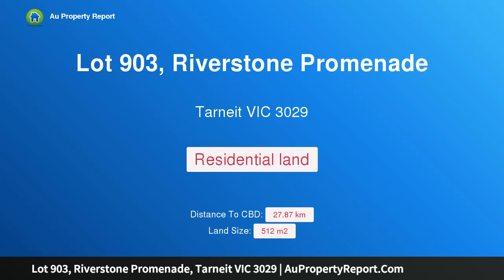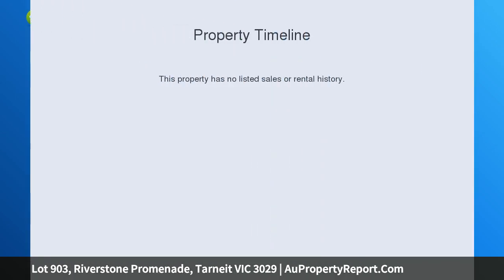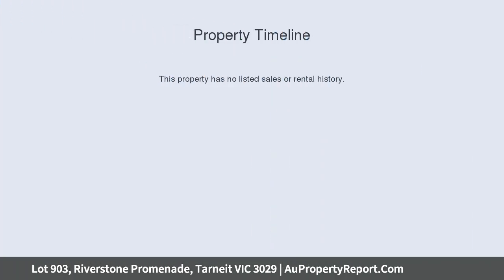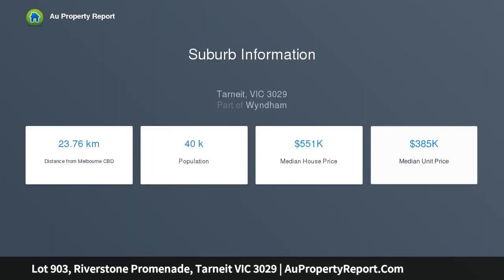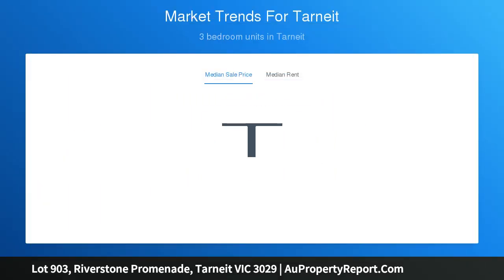Lot 903, Riverstone Promenade, Tarneit VIC 3029 | AuPropertyReport.Com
Lot 903, Riverstone Promenade, Tarneit VIC 3029
Property Type: residential land
East Facing lot!